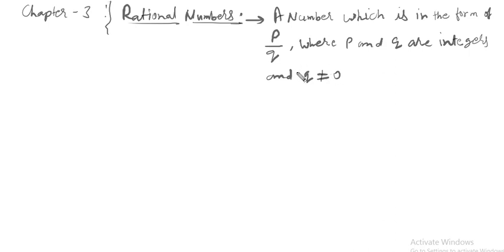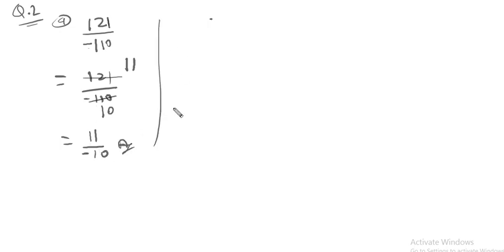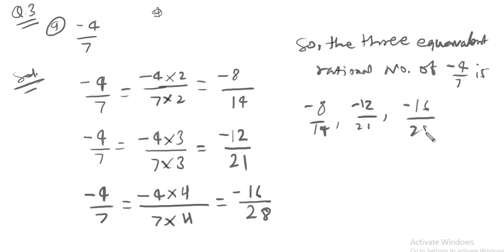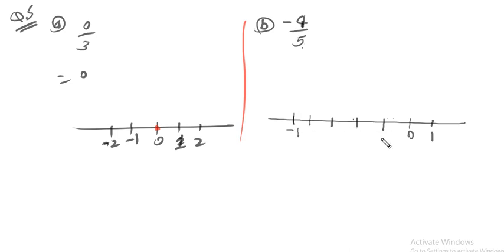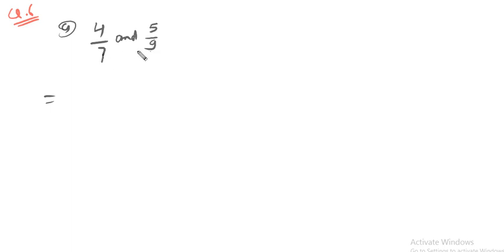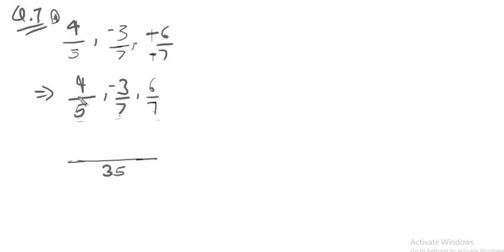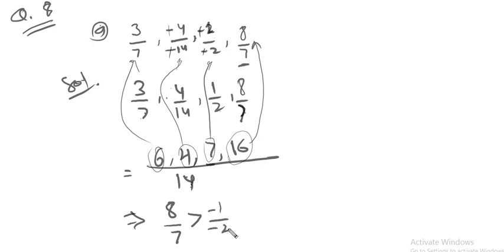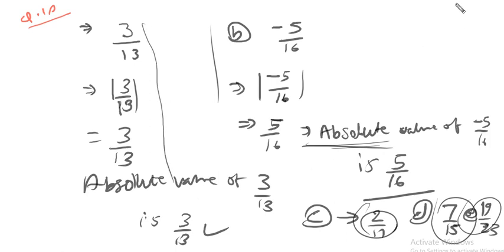Chapter-3 part-1; Solution of mathsight class 7th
Chapter-3 part-1; Solution of mathsight class 7th CBSE book solution chapter wise this chapter 3, part 1 of mathematics